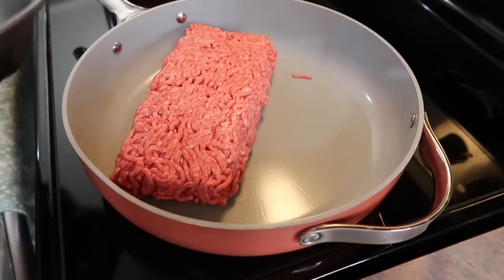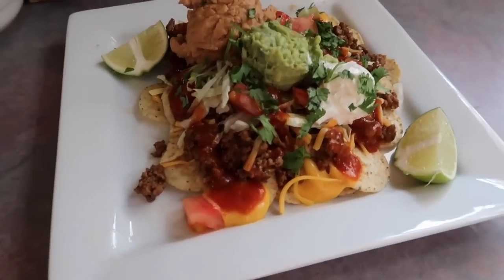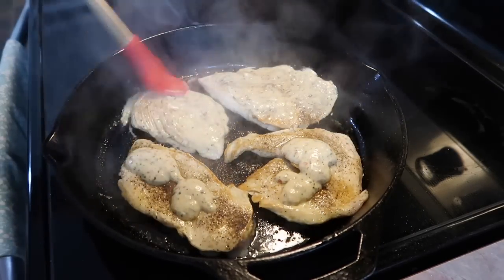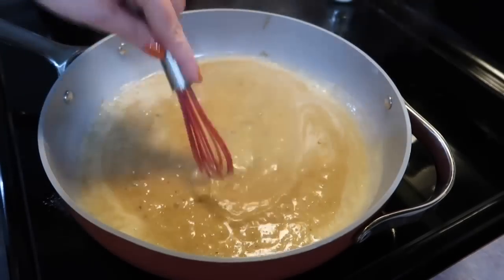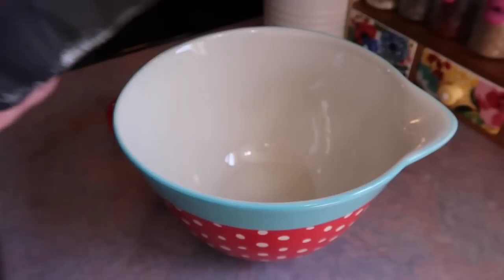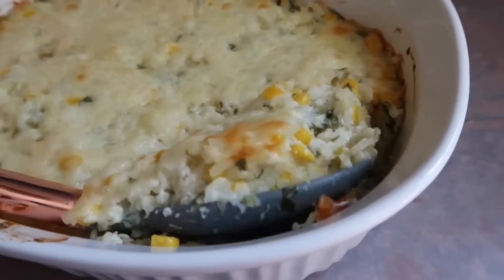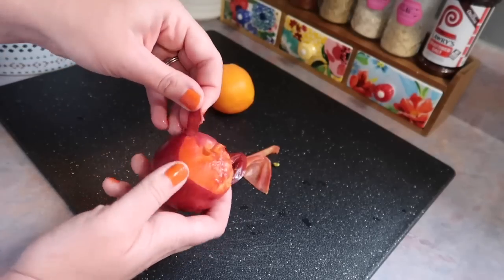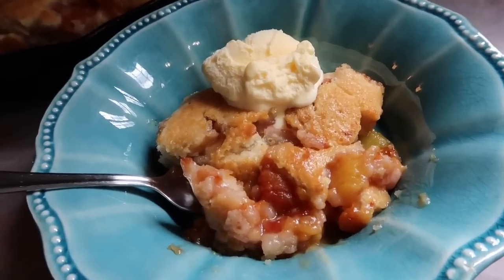What’s for Dinner | EASY & QUICK Budget Friendly Family Meal Ideas | Best Peach Cobbler | July 2023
0:00 Intro
0:12 Nachos
3:07 Garlic Parmesan Chicken Sandwiches & Roasted Potatoes
7:07 Smothered Ranch Pork Chops
10:26 Sour Cream Rice & Hawaiian Meatball Skewers
16:48 Peach Cobbler